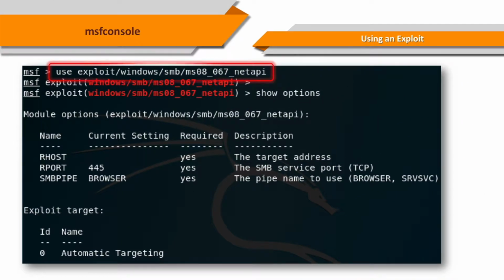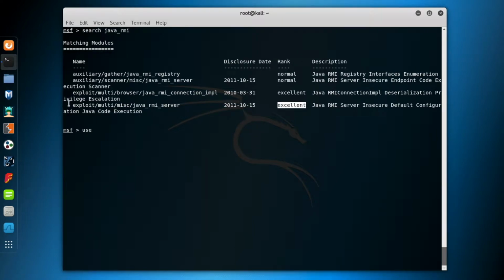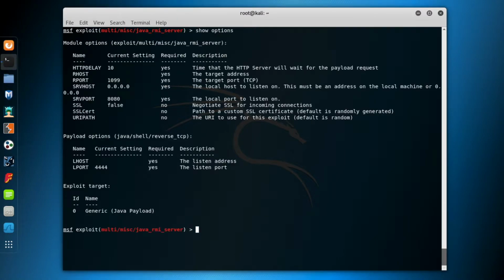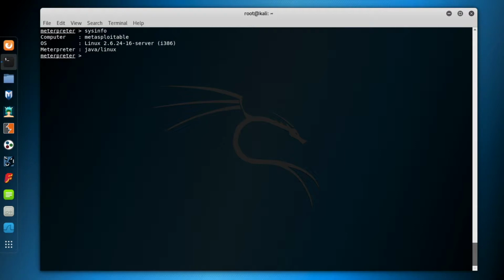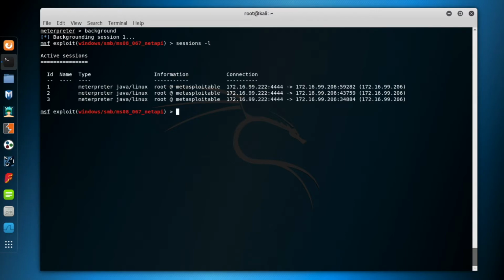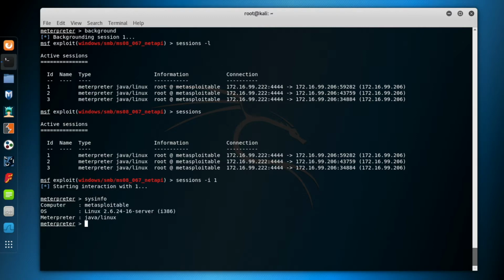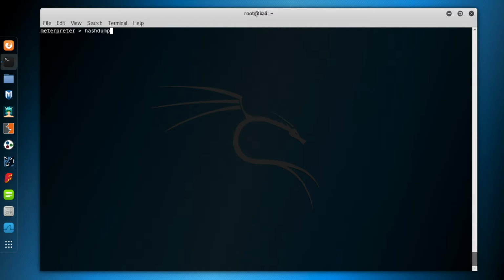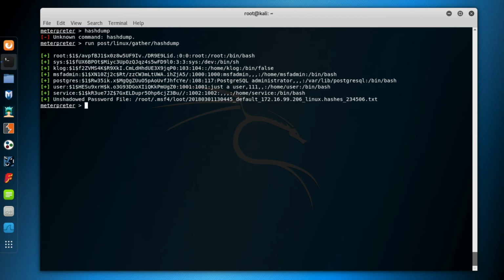Ethical Hacking with Metasploit: Exploit & Post Exploit